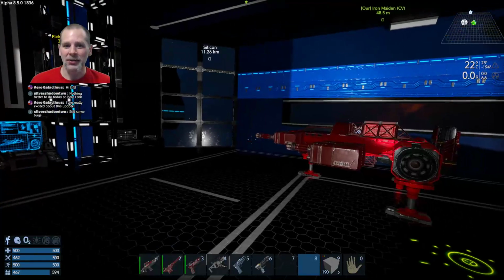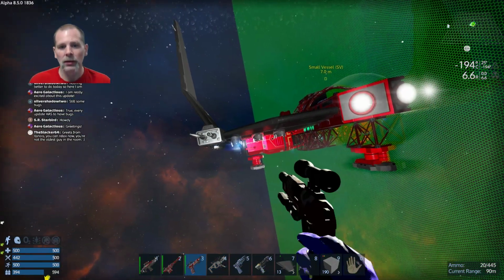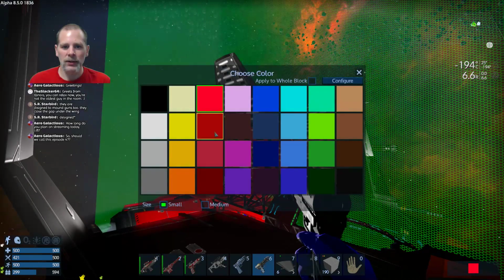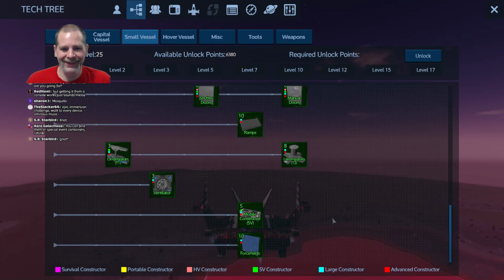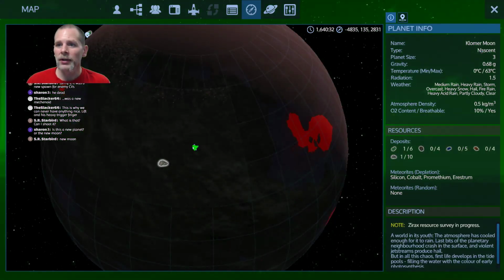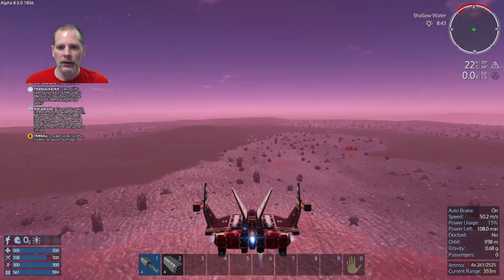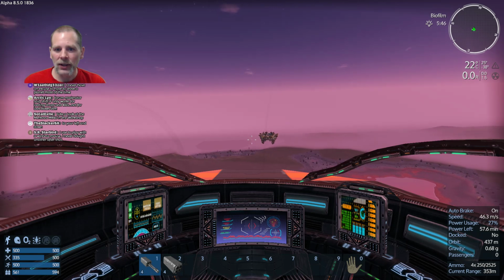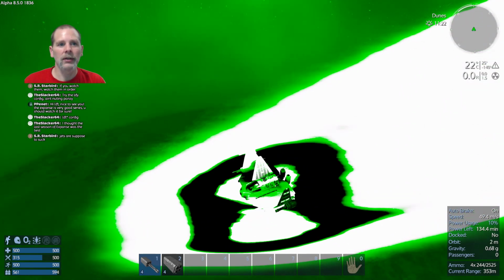WATCH THE HIGH QUALITY REPLAY INSTEAD - New Update Stuff! - Empyrion Galactic Survival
Checking out some of the new stuff in the game, like the wings and the new moon type. :)

bitcoin:1D2sXtawzbWhd1mYtEbka5noaBHbASoxCd
Dash: XgJ5WYEKMaKbXYF8ZBwqK6xxWjnRfn5DWE

- Discord server

Thanks to my supporters: MuffinMan, ScottG, Nick Edwards, Purple Rage, smg77, Korathal Jones,  Gerard Stafleu, Dulux, DawnFox, Darkztar, Hades666, RedSatiin, DataLoreQ, Boudinot1776, TheSlacker64, (FU)FunUnlimited, Sharon, Anonymous, Lohke, AlexDurrani, Fazer Jorda, Serptonius, Tallyrand, Phoenix, Filibel, Jill Flyt, SkyeRise, Nick Manke, Pantoge, Beerbag, Georg Klang, Mark Plummer, Dale Taylor, Sagareth, Adam Saunders, Anders Hellbom, Edward Dolezal, Kurt Reed, Isaac Wade, Trevor Dare, Unity Gamer, Wraithan McCarroll, ArcticLyn, Pink Flier.

♫ ♪ Do be Do be Do, Jackpot by TheFatRat